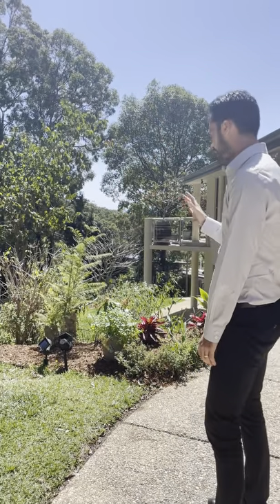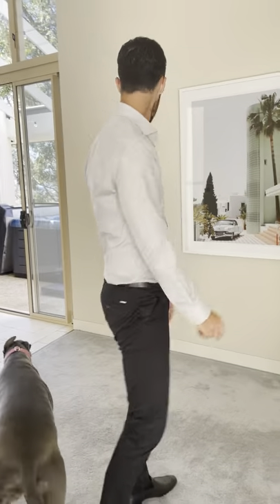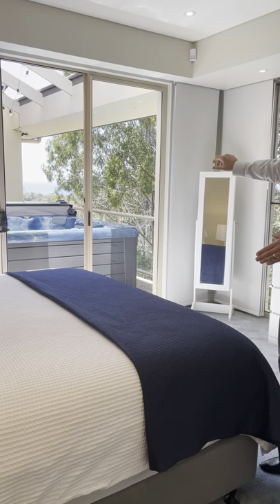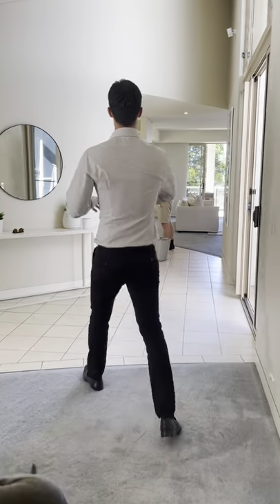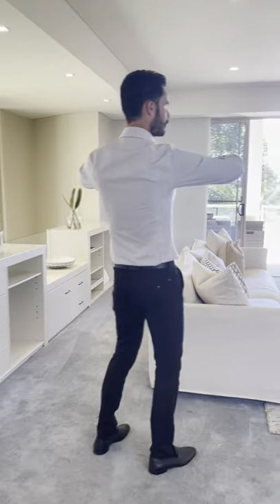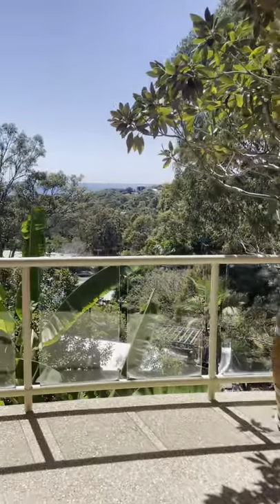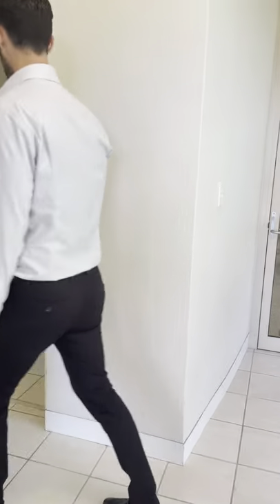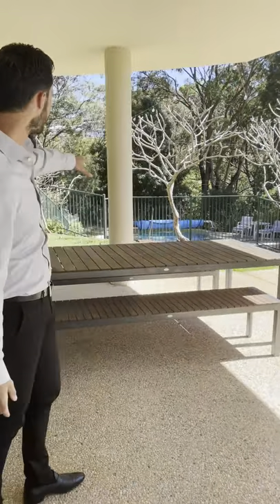3 Sanctuary Crest Dr Currumbin